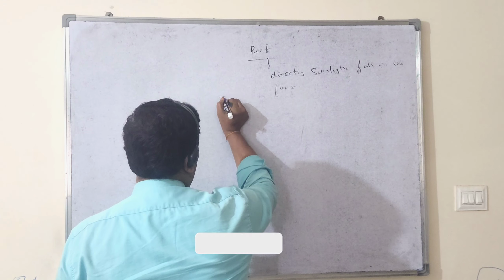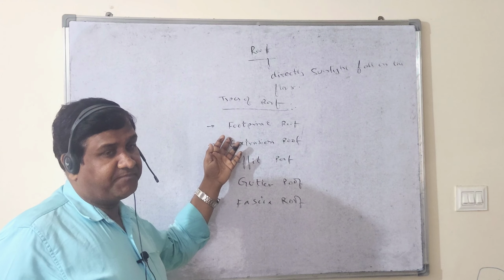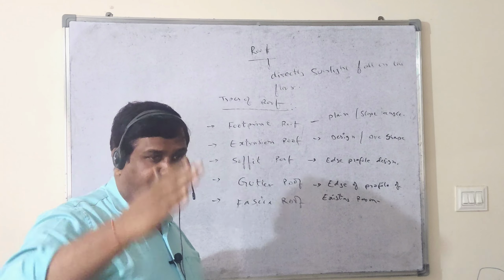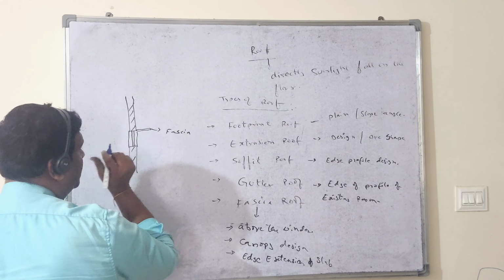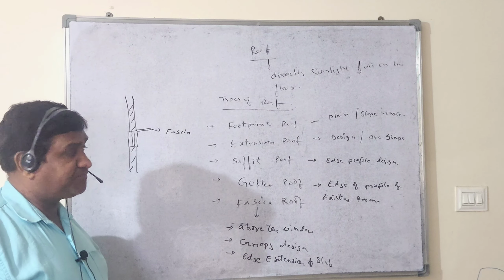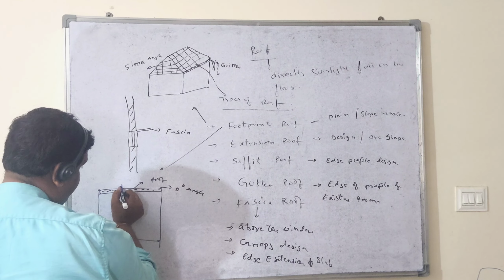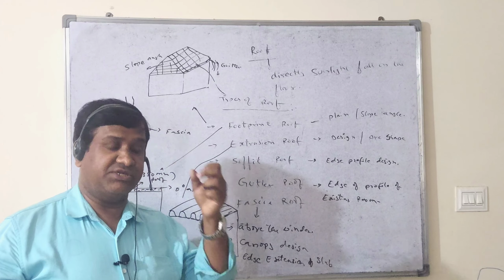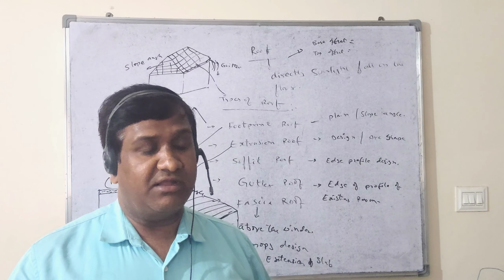Roof Creation Plan in Revit .